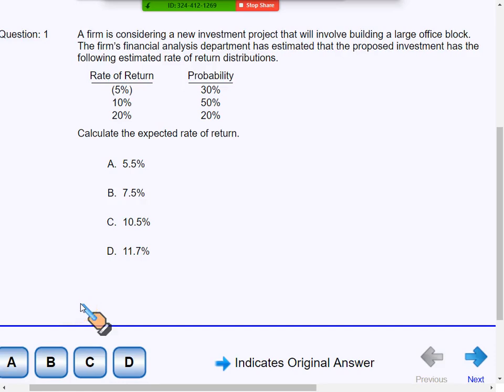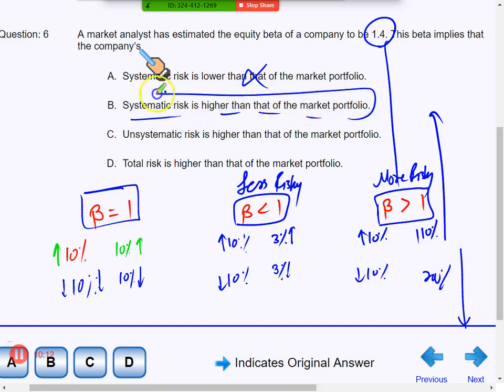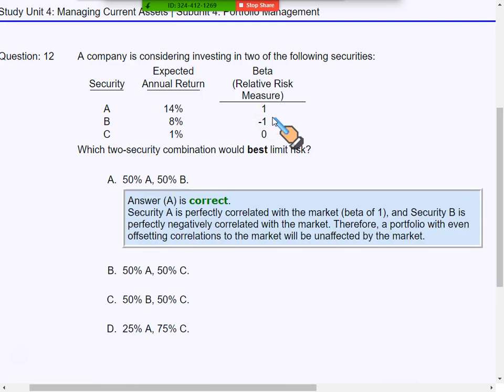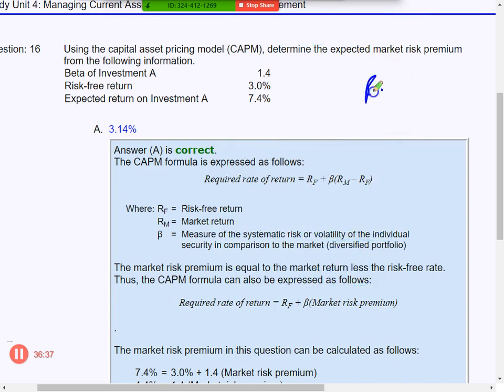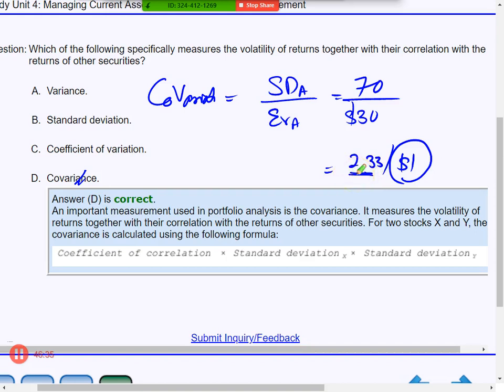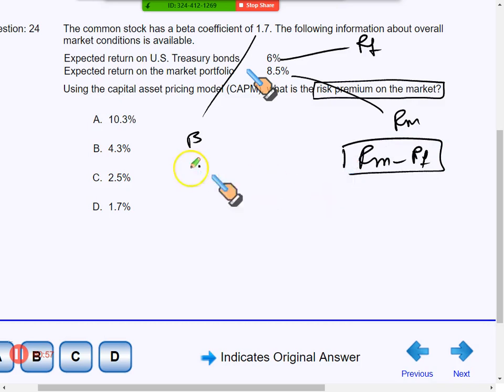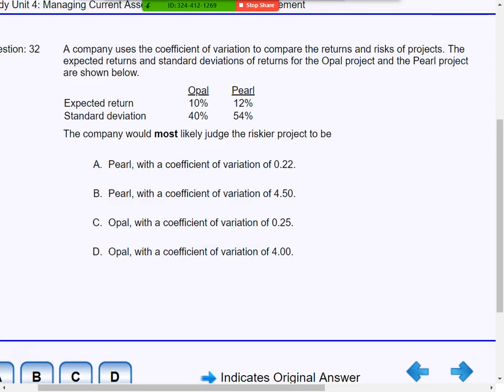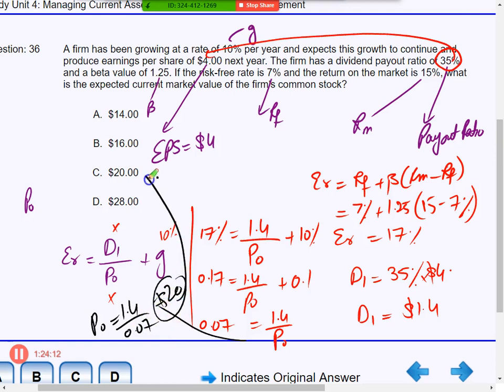CMA USA - Portfolio Management MCQs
CMA Part 2 - Corporate Finance